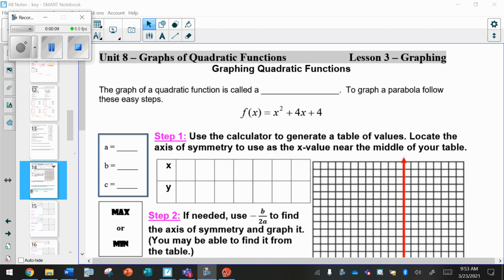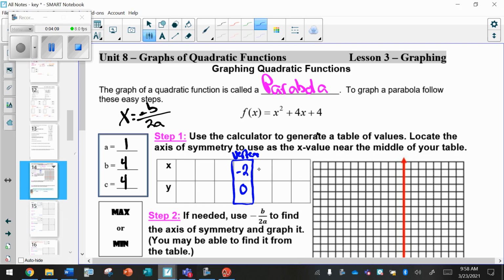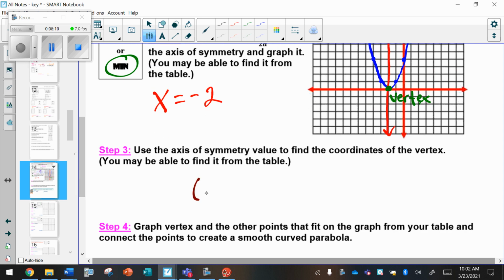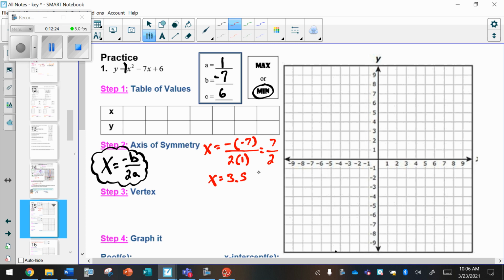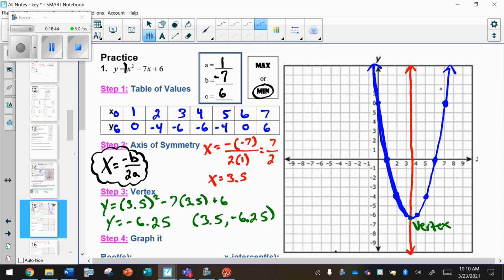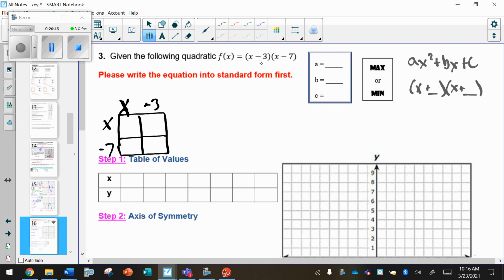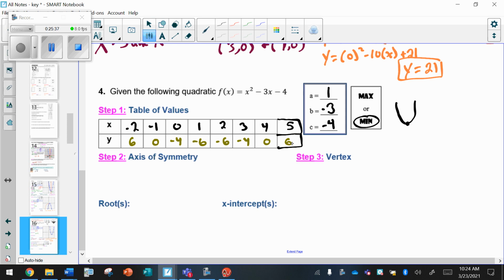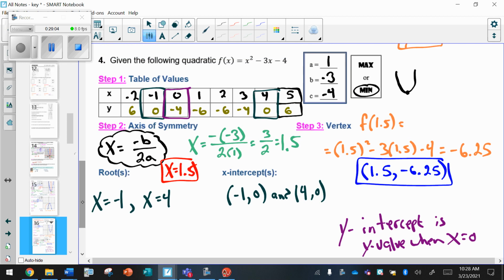Algebra Unit 8 Lesson 3 Video Graphing